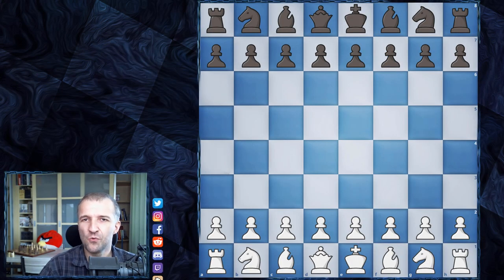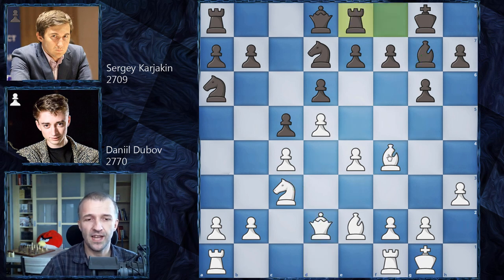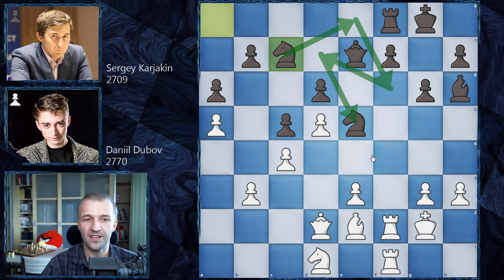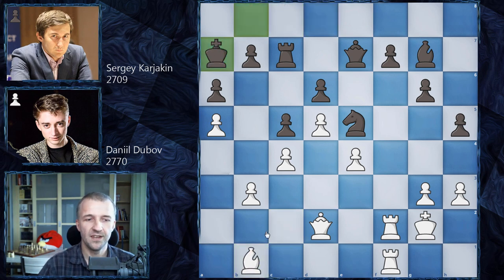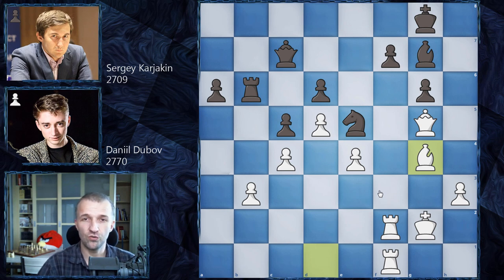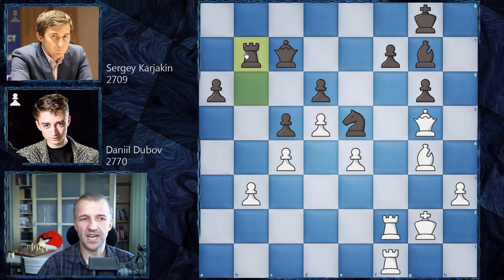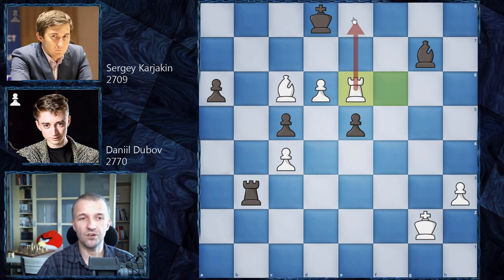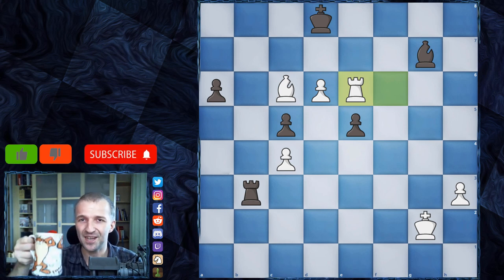The Worst King March in Chess History | Dubov vs Karjakin | Lindores Abbey Rapid Challenge 2020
Daniil Dubov got very angry when Sergey Karjakin kept being disconnected but he managed to win against him 3:0 in first mini-match of quarterfinals of the tournament. Lindores Abbey Rapid Challenge 2020 is an online tournament played as part of Magnus Carlsen Tour. Twelve supergrandmasters compete on chess24.com platform for the $150,000 prizes. And Lindores Abbey chess tournament was played year ago in Scotland, more about that in my video.

Mordimer Chess focus on educational aspects of chess by showing the games of the best players in history. We aspire to become one the best youtube chess channels and we believe watching videos with analyses like for example Daniil Dubov chess games is the best way to improve your skills. And we think that it doesn't really matter how you call this amazing board game ever invented: szachy, ajedrez, schach, шахматы, شطرنج, チェス, échecs, xadrez, scacchi or chess. We still can talk and understand the same chess language. Watching chess videos for intermediate players channels not only helps to improve chess strategy and various ideas but also - like in this case - teach you how to learn chess strategy. We strongly recommend to follow best youtube chess channels to increase awareness in critical positions which can appear in your games. If you want to see quality content of tournaments online coverage like in this case Sergey Karjakin 2020 games, don't forget to follow us and see you in the next one. Did you learn how to enjoy chess? If not, another chess videos for beginners are coming.

Daniil Dubov vs Sergey Karjakin, Lindores Abbey Rapid Challenge 2020
Old Indian Defense [A53]
1. d4 Nf6 2. c4 d6 3. Nf3 g6 4. Nc3 Bf5 5. e3 Bg7 6. Bd3 Bc8 7. O-O O-O 8. e4 Nc6 9. d5 Nb4 10. Be2 c5 11. Bf4 Bg4 12. h3 Bxf3 13. Bxf3 Nd7 14. Be2 Na6 15. Qd2 Re8 16. Be3 Nc7 17. Rad1 Rb8 18. g3 a6 19. a4 e6 20. Kg2 exd5 21. exd5 Na8 22. b3 Qb6 23. Qc2 Rxe3 24. fxe3 Qd8 25. Rf2 Qe7 26. Rdf1 Rf8 27. Qd2 Bh6 28. Nd1 Ne5 29. a5 Nc7 30. Nb2 Ne8 31. Nd3 Bg7 32. Nxe5 Bxe5 33. e4 Nf6 34. Bd3 Nd7 35. Bc2 Bd4 36. Rf4 Bg7 37. R4f2 Ne5 38. Qe2 h5 39. Qd2 Kh7 40. Bd1 Bh6 41. Qc3 Bg7 42. Qd2 Rc8 43. Bc2 Rc7 44. Qe1 Kg8 45. Qd2 Kf8 46. Bd1 Ke8 47. Bc2 Kd8 48. Bb1 Kc8 49. Bc2 Kb8 50. Bb1 Ka7 51. Bc2 Kb8 52. Bb1 Rc8 53. Bc2 Rh8 54. Bb1 Bh6 55. Qc3 Rh7 56. Bc2 Bg5 57. Bb1 Qf8 58. Bc2 Qe8 59. Bb1 Qd7 60. Bc2 Rg7 61. Bd1 Rg8 62. Bc2 Re8 63. Bb1 Re7 64. Bc2 Kc8 65. Bb1 Kd8 66. Bc2 Ke8 67. Bb1 Kf8 68. Bc2 Kg8 69. Bb1 Re8 70. Bc2 Rb8 71. Bd1 Bh6 72. Bc2 Bg7 73. Qd2 b5 74. axb6 Rxb6 75. Bd1 Qb7 76. Qg5 Qc7 77. g4 hxg4 78. Bxg4 Rb7 79. Rxf7 Nxf7 80. Be6 Qb8 81. Qxg6 Qe8 82. e5 dxe5 83. d6 Kf8 84. Qf5 Qc6+ 85. Bd5 Qd7 86. Bxf7 Qxf5 87. Rxf5 Rxb3 88. Bd5+ Ke8 89. Rf7 Bh6 90. Re7+ Kf8 91. Rf7+ Ke8 92. Rf6 Bg7 93. Bc6+ Kd8 94. Re6 1-0

0:07 Introduction of Daniil Dubov vs Sergey Karjakin
1:24 The chess game begins here

BTC: 3PS4MzhvGxf1UMy9Jy6oKyDfmq6RLTHy2M
ETH: 0x8B6f7C1eE5D683fEF0F58d37aB855244fED966Df
LTC: MBqUjZteEa4c6ANi7HGM538btTxii41T1r